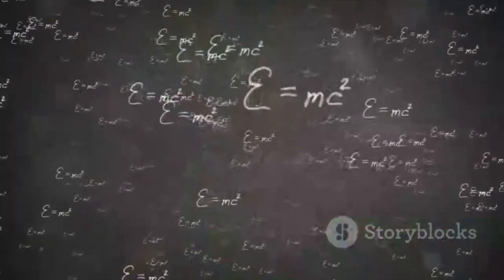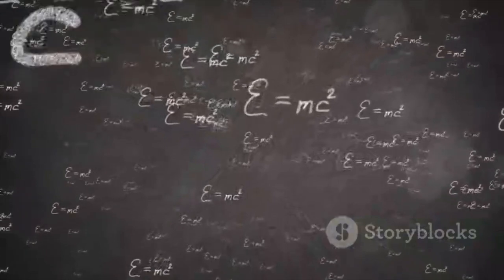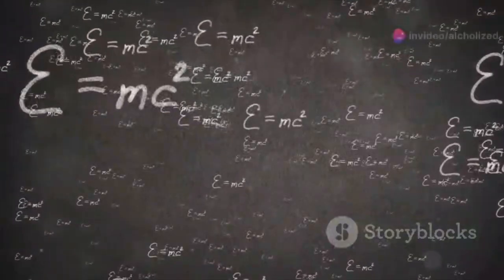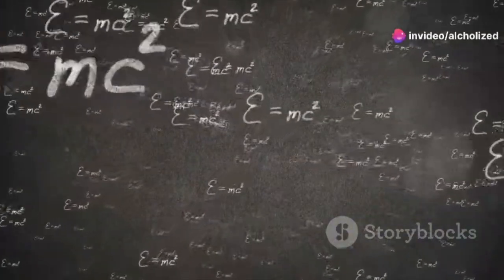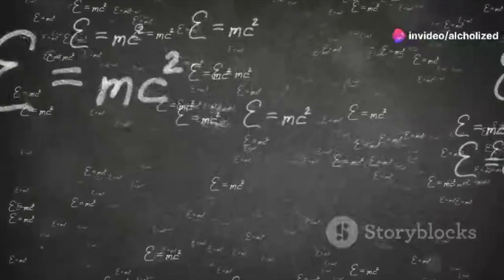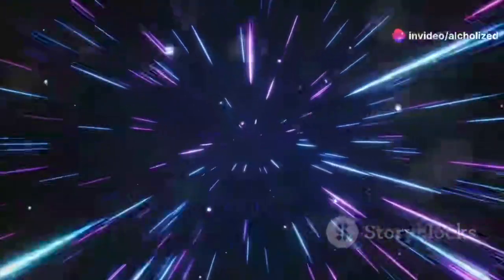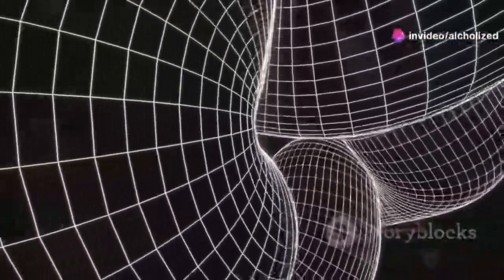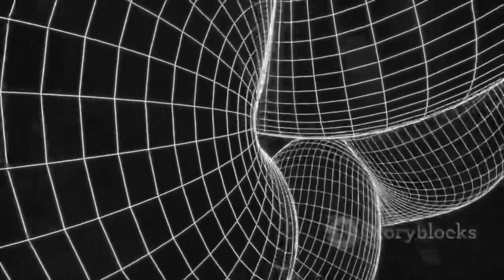Exploring Jonathan Barlow Gee's Tachyon Theory: Gravity and Hyperspace Unveiled [AI-assisted video]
video courtesy of Andris Lukss

Exploring Jonathan Barlow Gee's Tachyon Theory: Gravity and Hyperspace Unveiled

Dive into the fascinating world of physics and discover the enigmatic nature of tachyons! In this video, we explore how tachyons exist beyond the light barrier and possess imaginary mass, allowing them to interact uniquely with our universe. Learn about Jonathan Barlow Gee's Tachyon Theory, which suggests tachyons could serve as force carriers of gravity. Unravel the mysteries of hyperspace and Zero Point Energy, and see how tachyons surfing these waves can influence gravity. We also delve into the paradox of tachyons' repulsive force and their role in reversing time. Finally, witness an exciting race between a photon and a tachyon to a distant star system, highlighting the limits of light speed.

OUTLINE:
00:00:00
Introducing Tachyons
00:01:08
Zero Point Energy and the Tachyon Field
00:02:14
Repulsion Manifesting as Attraction
00:03:18
Photons vs. Tachyons